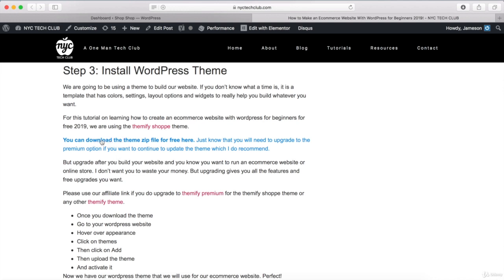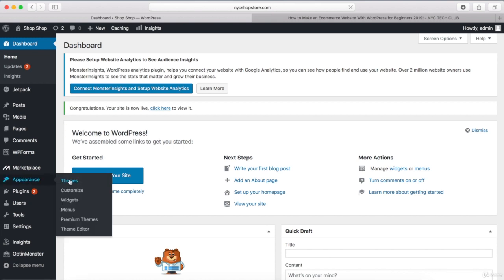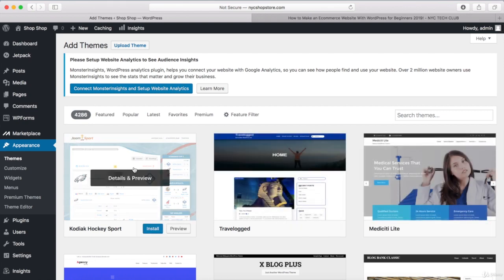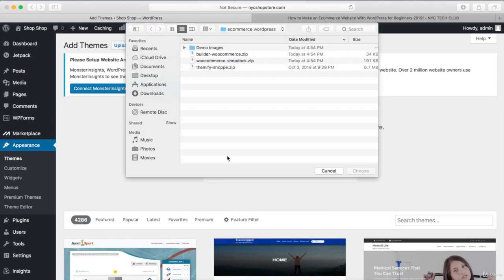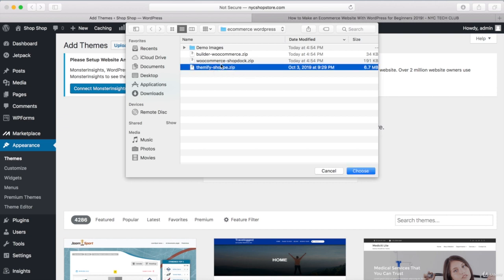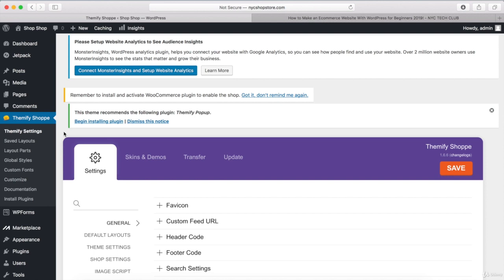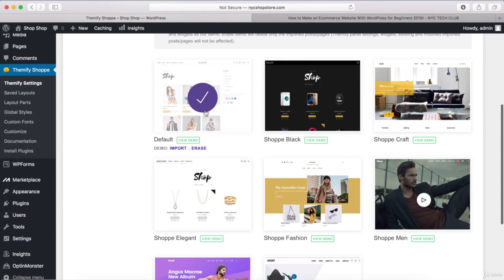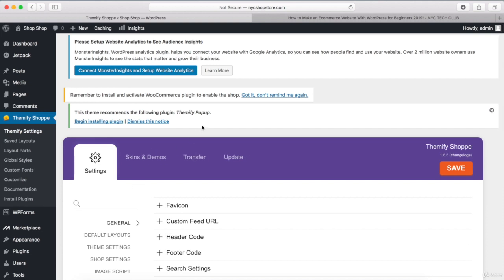3 Install Theme